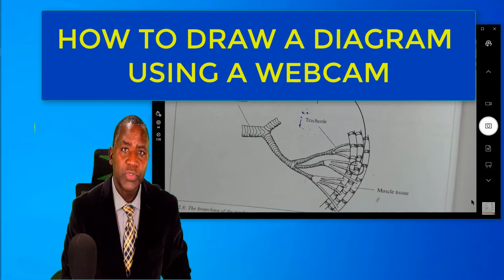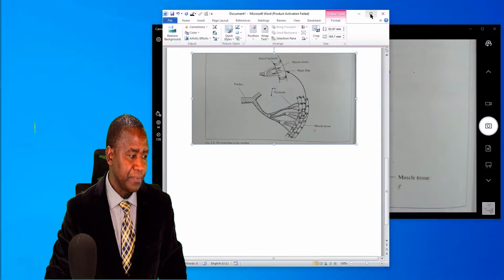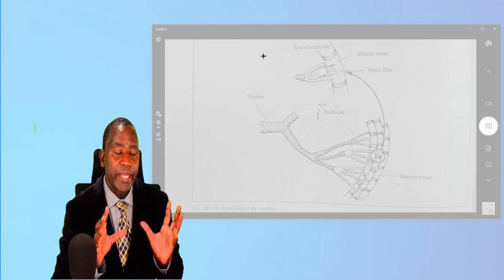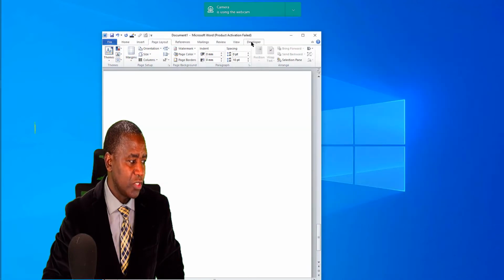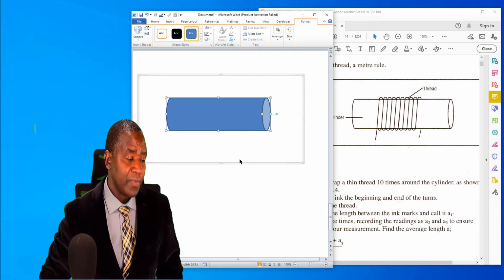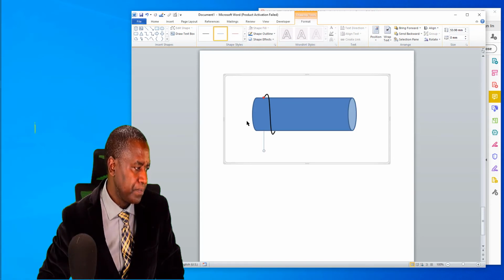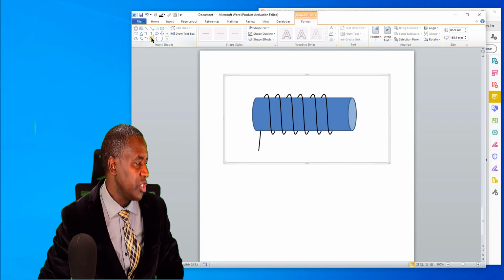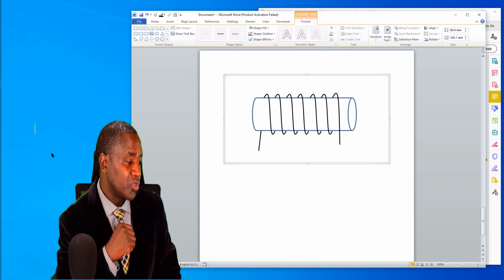HOW TO USE A WEBCAM TO DRAW A DIAGRAM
In this video I show you how to insert an image from an external webcam into microsoft word for the purposes of setting an exam or notes.